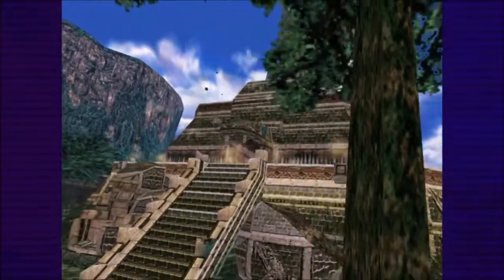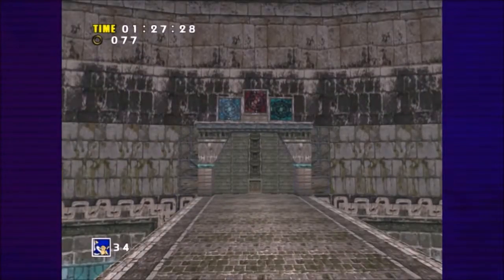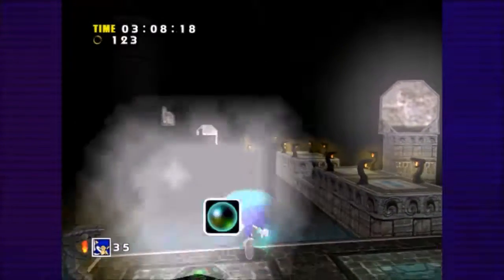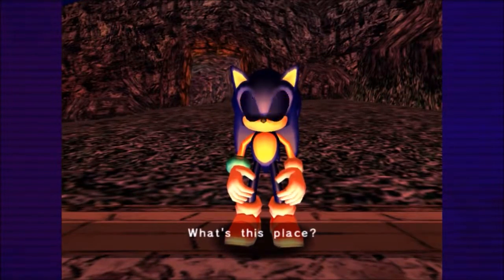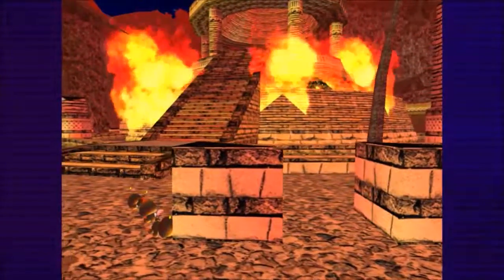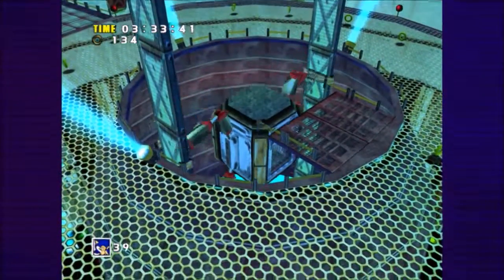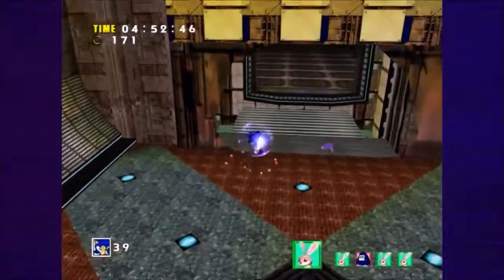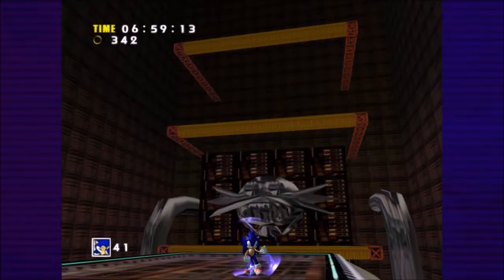Sonic Adventure - Part 7: Crank the Heat Up!! (Uncut)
*Goofy fall*
"Aarrgh! I hate Eggman!"